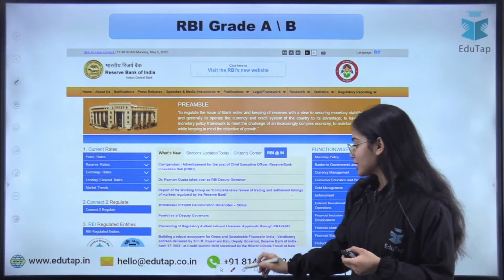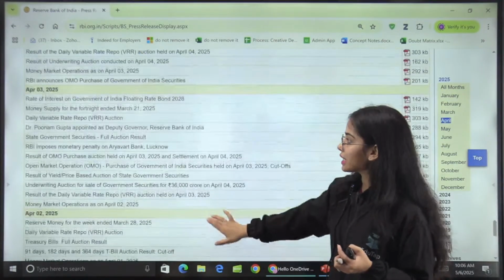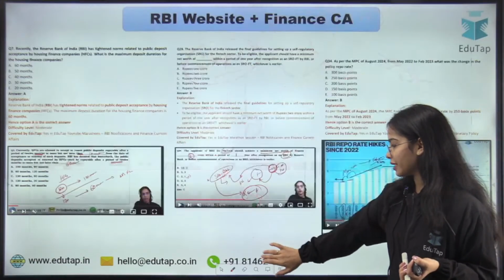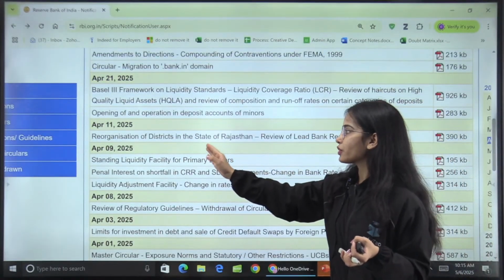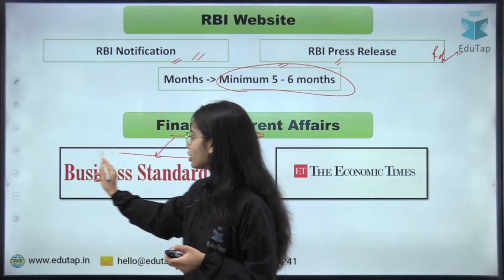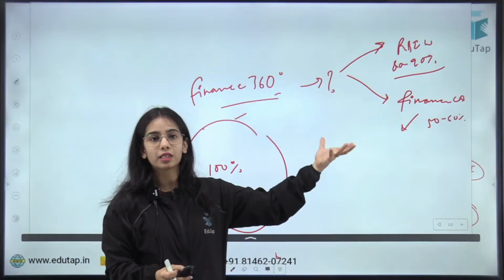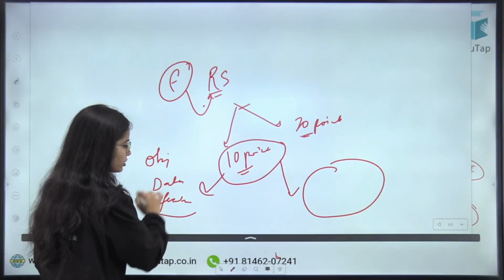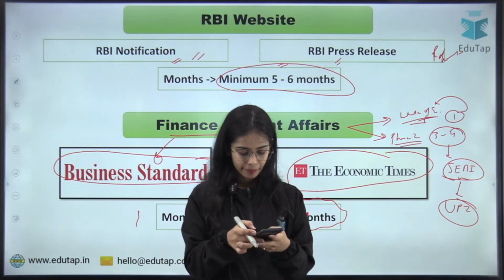Ask Me Anything | How to cover RBI Website? Finance Current Affairs for RBI Grade B 2025 Preparation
In this special Ask Me Anything session, Kritika Ma’am answers your most important queries related to How to cover RBI Website and Finance Current Affairs for exams like RBI Grade B, SEBI Grade A, and NABARD Grade A. Whether you're struggling with current affairs preparation, looking for the right current affairs PDF or capsule, or need tips on how to stay consistent, this session is packed with actionable insights. We’ll cover queries related to resources like Finance 360 by EduTap, help you streamline your RBI Grade B current affairs preparation, and guide you through the right strategy for SEBI and NABARD Grade A exams.

Have questions?